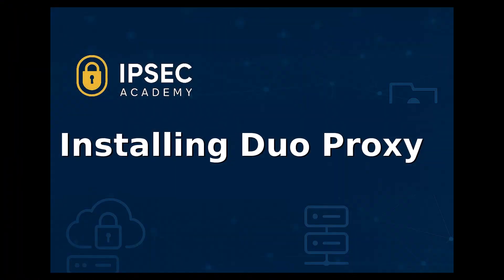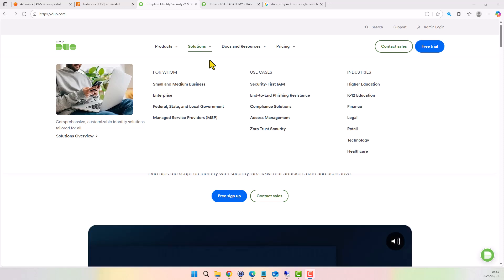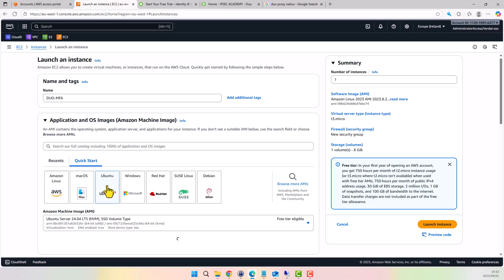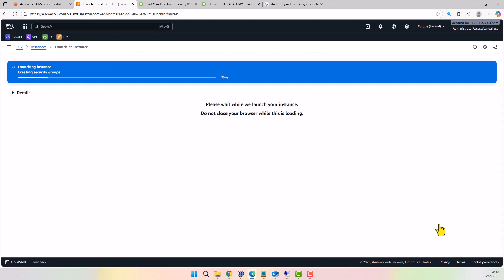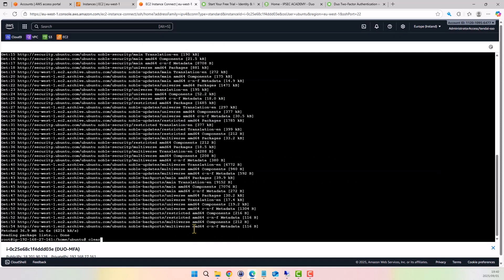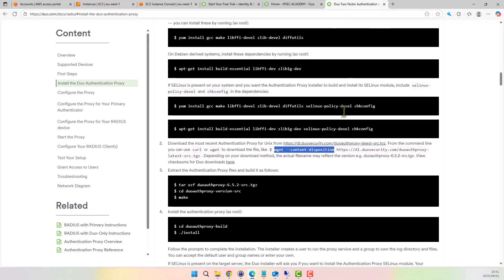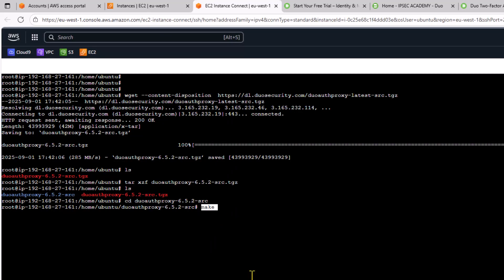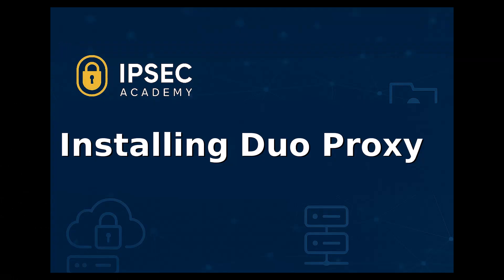Install Duo Authentication Proxy on Linux | Complete Step-by-Step Installation Guide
In this video, I’ll walk you through the full installation of Duo’s Authentication Proxy on a Linux server. This is the first part of a broader series where we later integrate Duo MFA with AWS Client VPN, Active Directory, and enterprise authentication workflows.

For the complete hands-on deep dive — including Duo MFA, AWS Client VPN, and AD Connector — enroll in my AWS Client VPN Deep Dive Course using my instructor referral